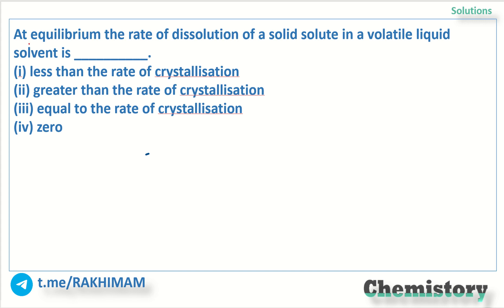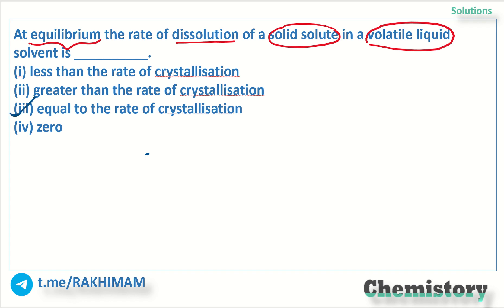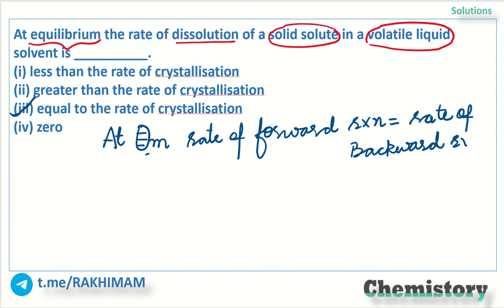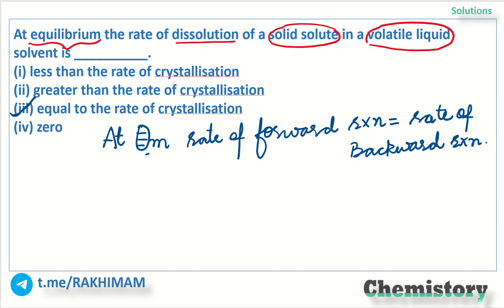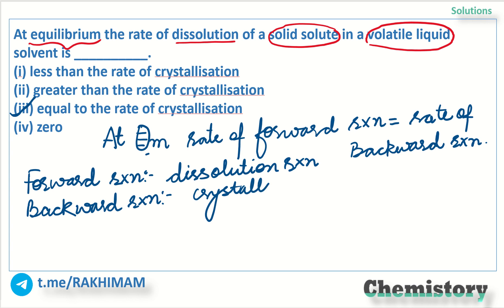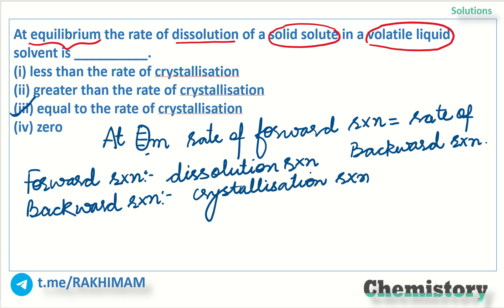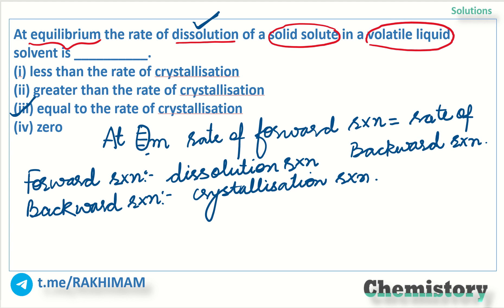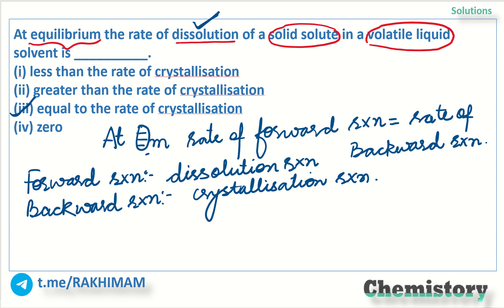Solutions | NCERT Exemplar | 2.3 | RAKHIMAM | MCQ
In this video RAKHIMAM will be addressing NCERT Exemplar Question no 2.3 of Solutions.

At equilibrium the rate of dissolution of a solid solute in a volatile liquid solvent is __________.
(i) less than the rate of crystallisation
(ii) greater than the rate of crystallisation
(iii) equal to the rate of crystallisation
(iv) zero

Each question is discussed in detail with emphasis given on the concept clarification for a complete and crystal-clear understanding of the topic.
Students preparing for NEET or JEE or Boards will be benefited from this question bank.